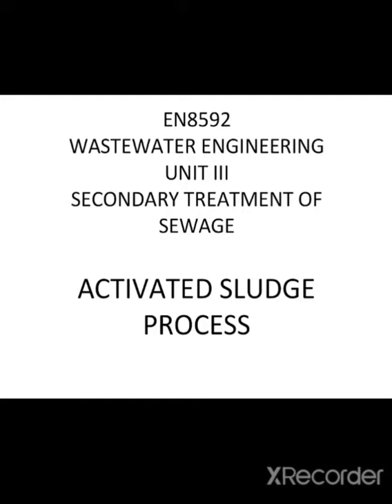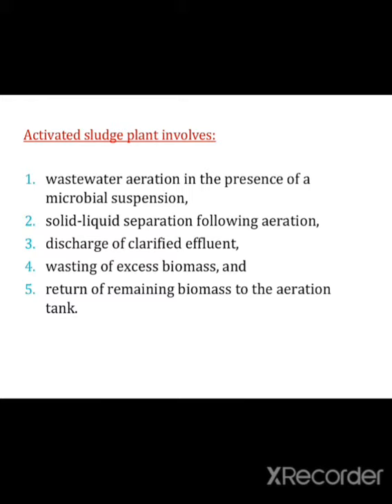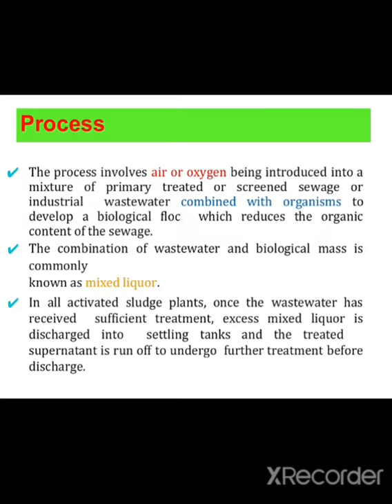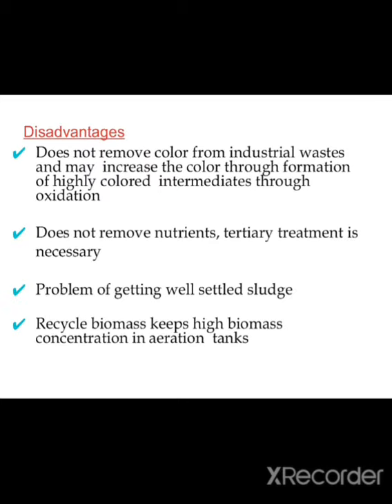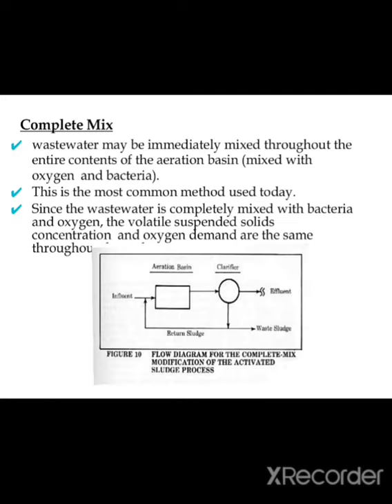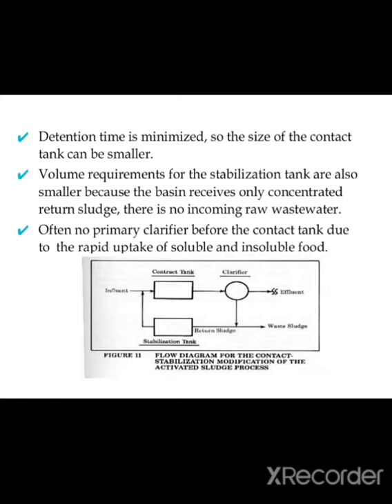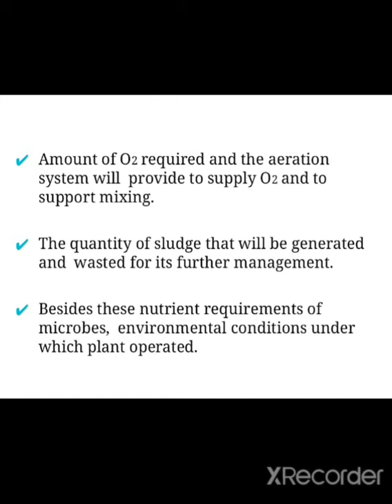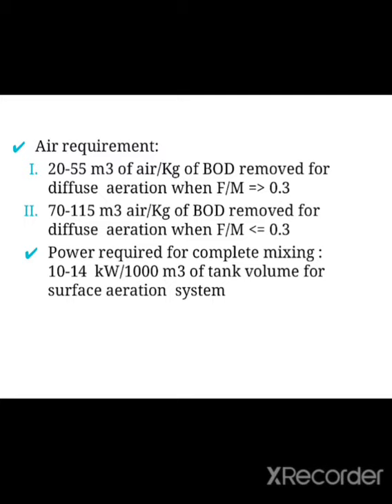EN8592 Unit III Activated Sludge process